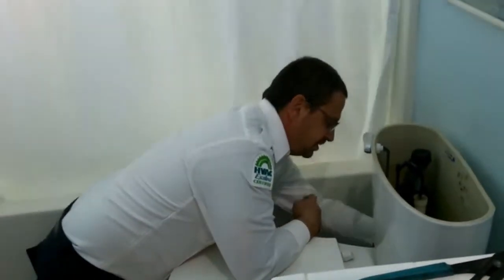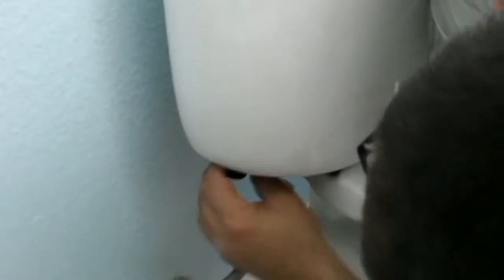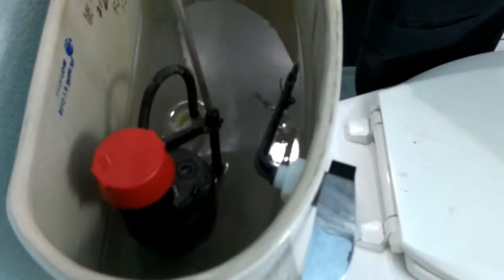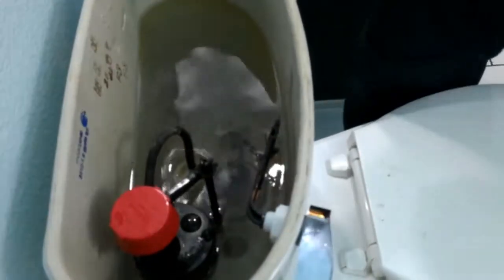Float Valve Repacement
Yousef Teaches you how to replace a float valve in the tank of your toilet.